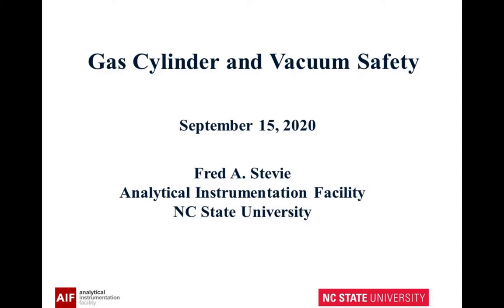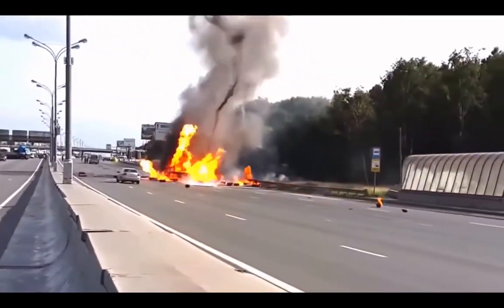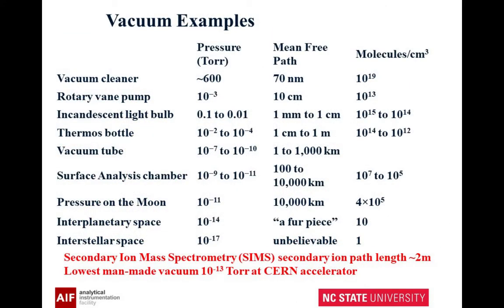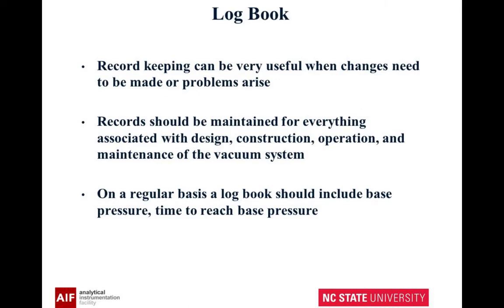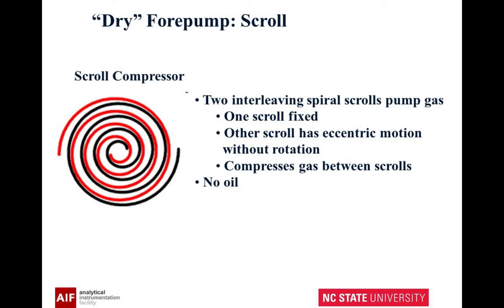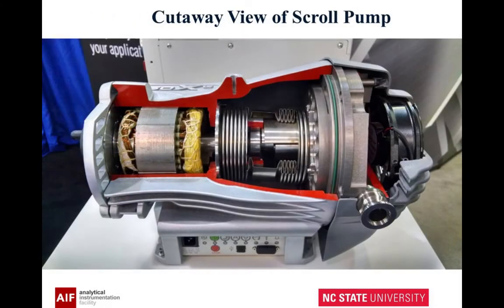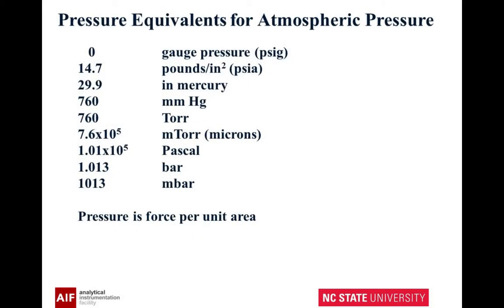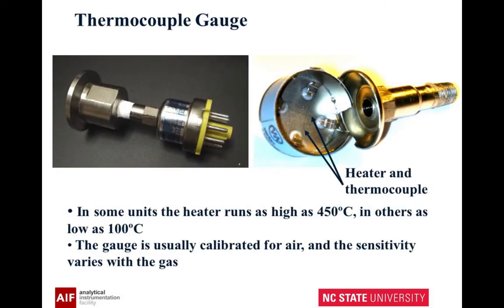Gas Cylinder and Vacuum Safety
This video reviews vacuum theory, safety, pumps, pressure measurement, and gas cylinder safety.